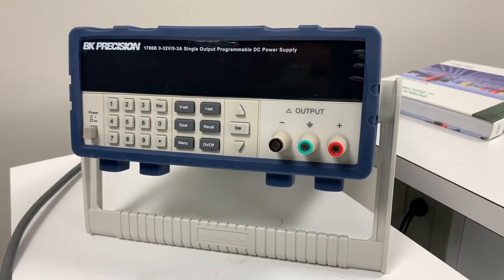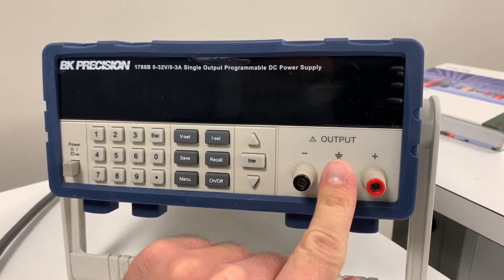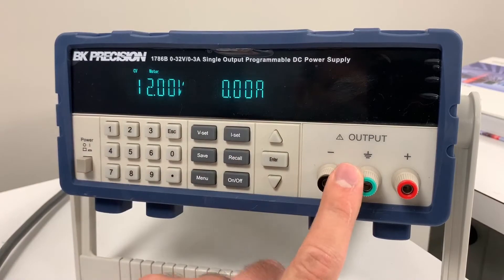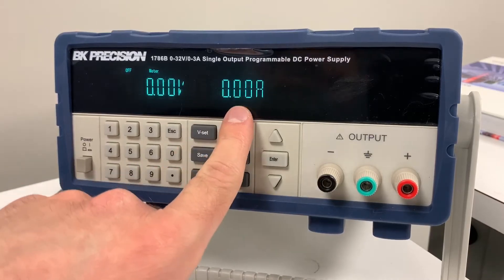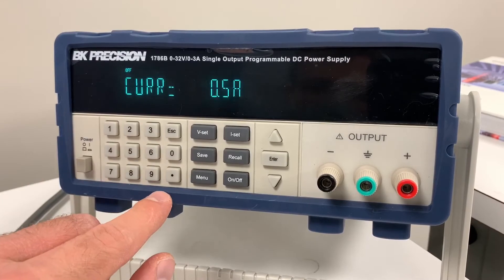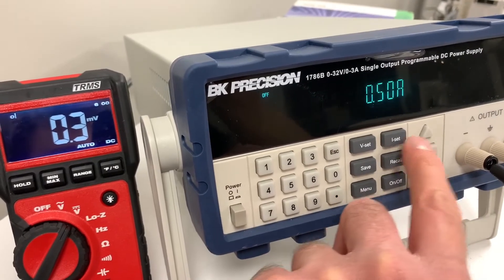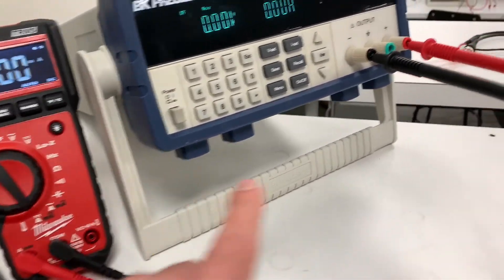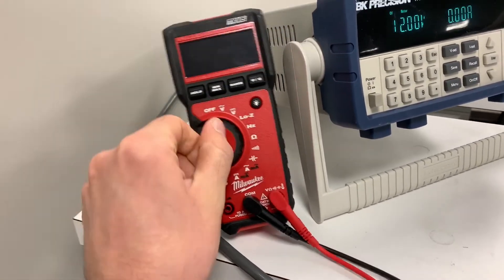Power Supply Introduction - BK 1786B Single Output Programmable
Overview of the BK Precision Power supply 1736B - details on how to setup the supply. The video discusses how to change voltage and current limits.

Timestamps
0:00 Intro
0:50 Turning on the device
1:05 Turning voltage one
1:29 Changing voltage
2:04 Changing current
3:20 Output considerations